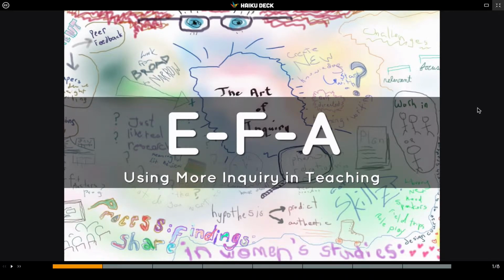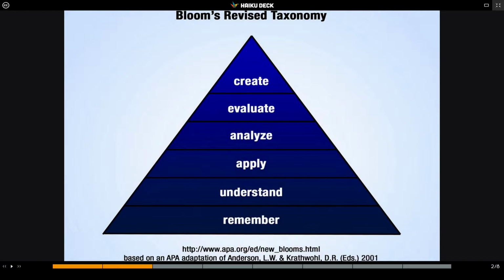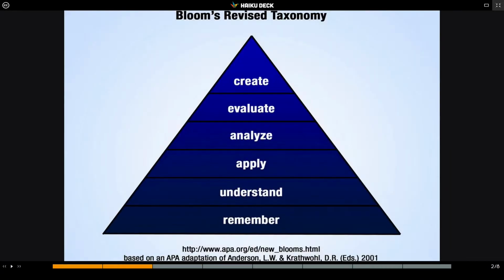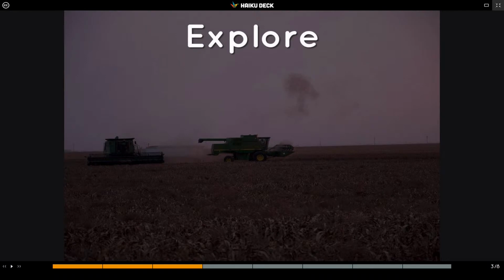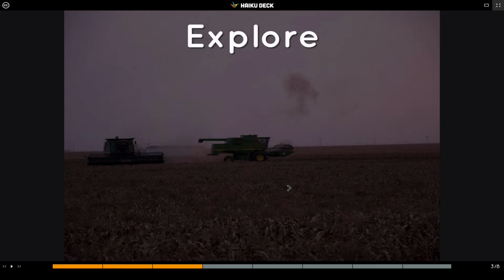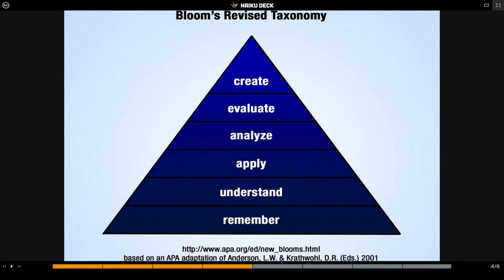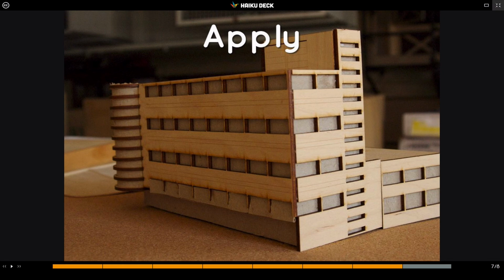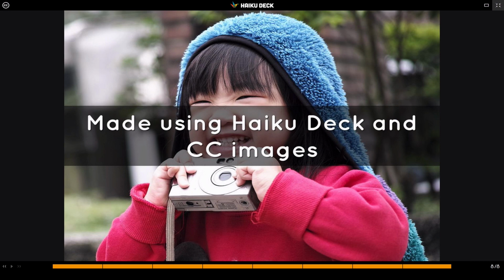Explore-Flip-Apply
In 5 minutes, I explain the basics behind Explore, Flip, Apply.